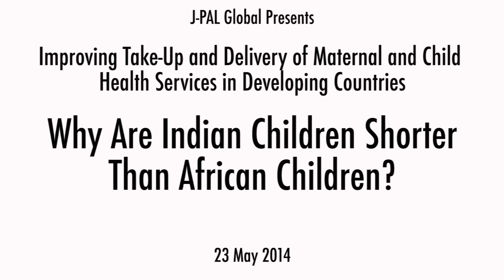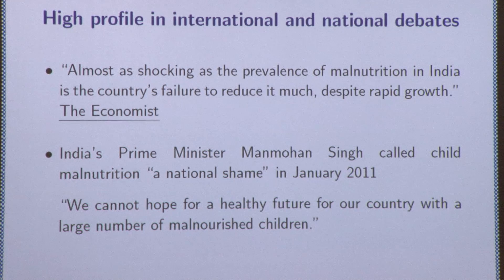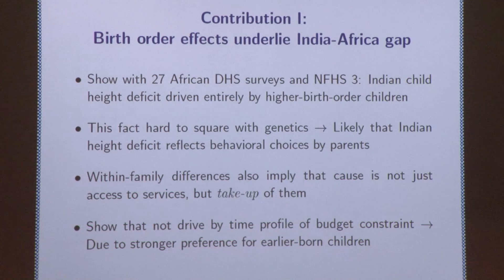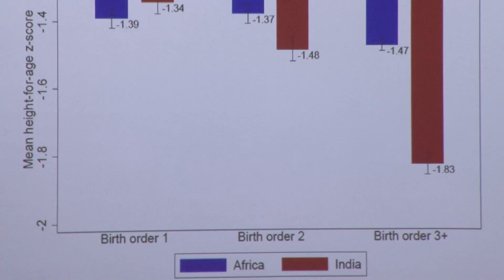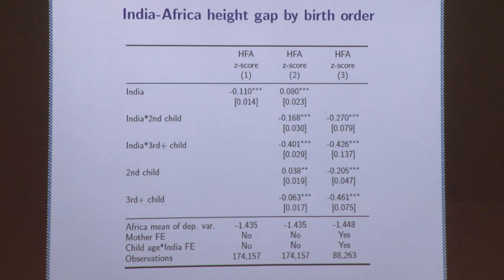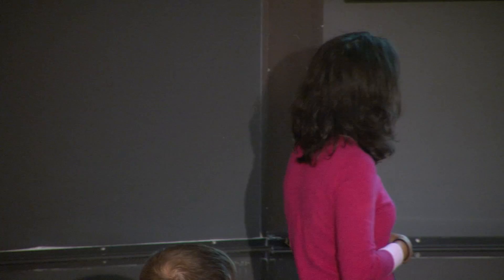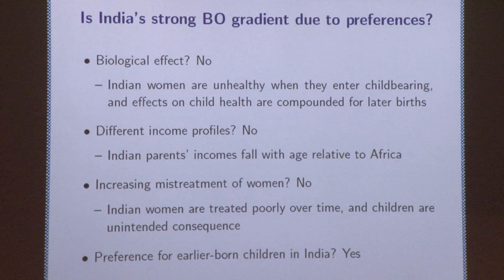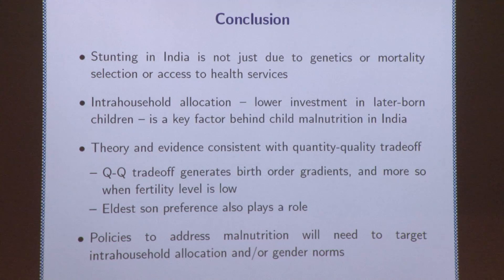Lecture by Seema Jayachandran & Esther Duflo | Why Are Indian Children Shorter Than African Children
Worldwide, it is estimated that 287,000 women die in childbirth every year and 7,614,000 children do not survive past the age of five years. In May 2014, to address these and other issues relating to maternal and child health in developing countries, J-PAL hosted a one-day conference at the Massachusetts Institute of Technology which featured evidence from several randomized evaluations designed to promote better take-up and delivery of health services for mothers and children.

The study, which, unlike most papers presented at J-PAL events, is not a randomized controlled trial (RCT), is entitled Why Are Indian Children Shorter Than African Children? J-PAL Director Esther Duflo discussed the paper following its presentation.